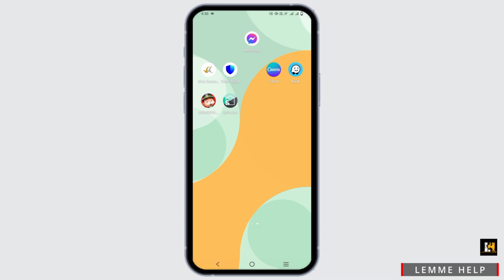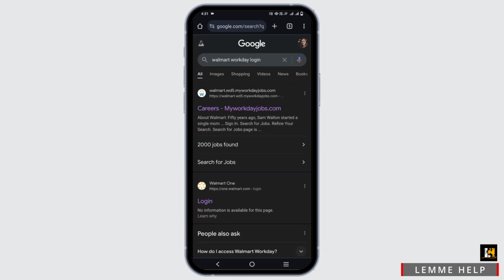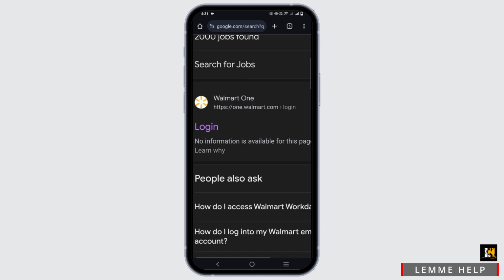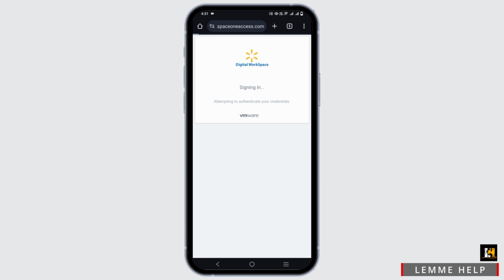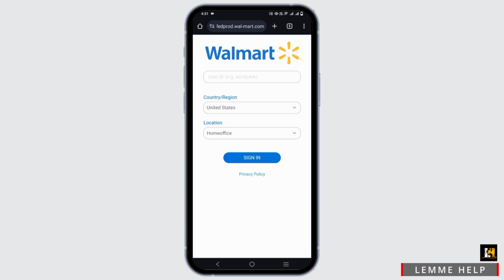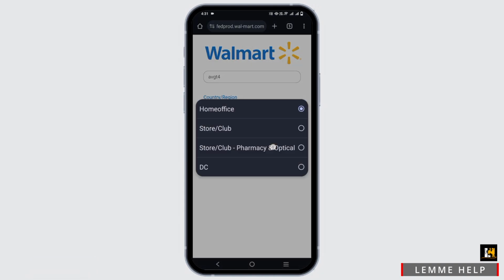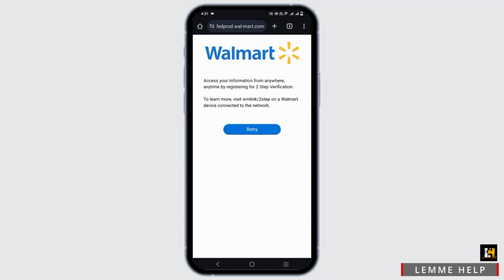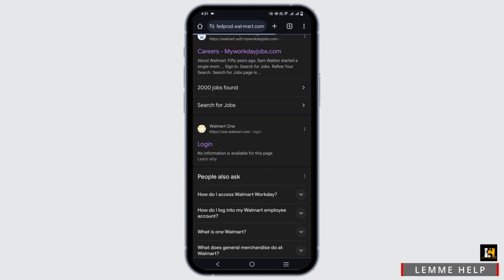Walmart Workday Login: How to Login to Walmart Workday Account 2024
Need to access your Walmart Workday account in 2024? This easy guide provides step-by-step instructions on how to log in to your Walmart Workday account. Follow these straightforward steps to manage your work-related tasks and information securely.

In this tutorial:
0:00 - Introduction
0:15 - How to Log In to Your Walmart Workday Account in 2024 (EASY)

Learn how to effortlessly log in to your Walmart Workday account in 2024 with this simple guide. This video covers the entire login process, ensuring you can access your account and manage your work-related tasks with ease.

Access your account by following this guide to log in to your Walmart Workday account!